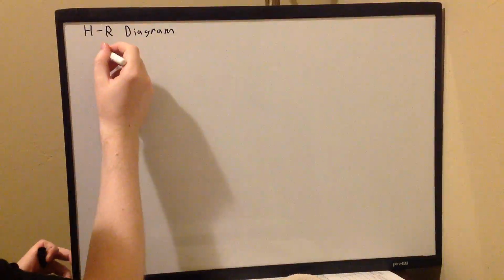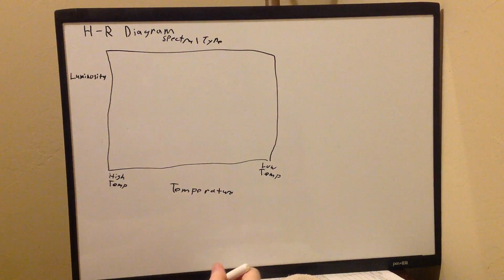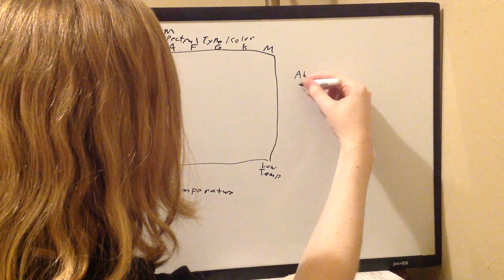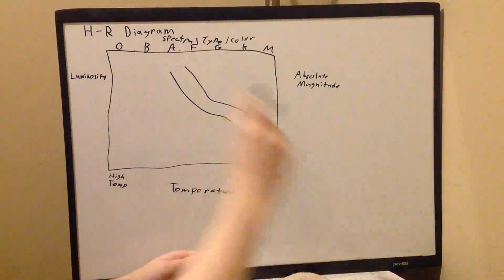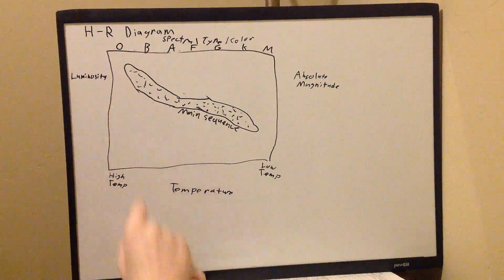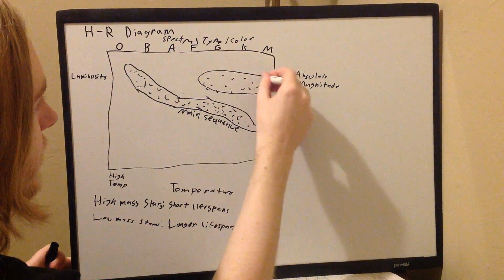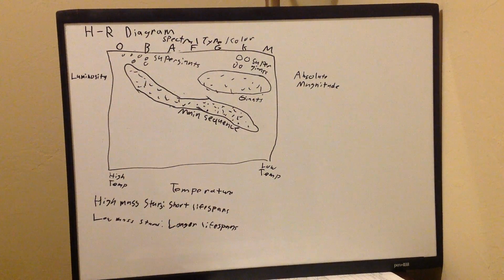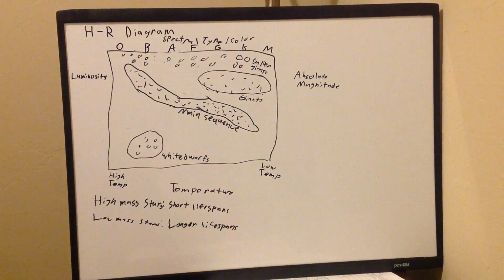Week 10 Recap - The H R Diagram